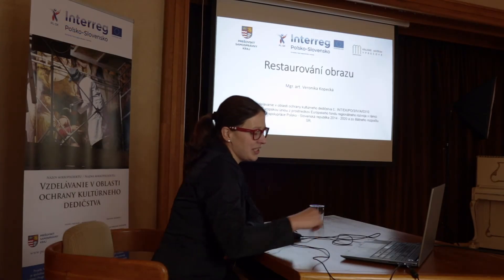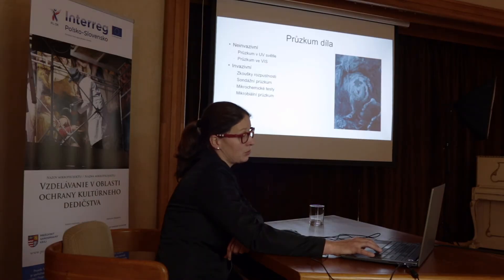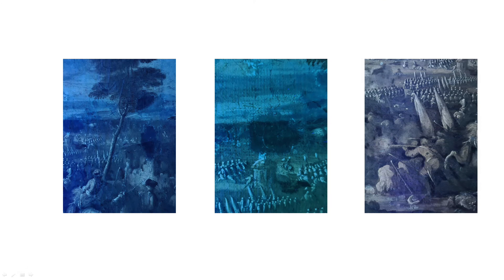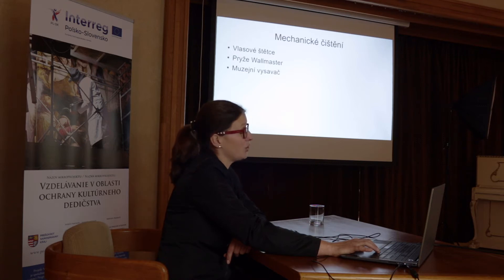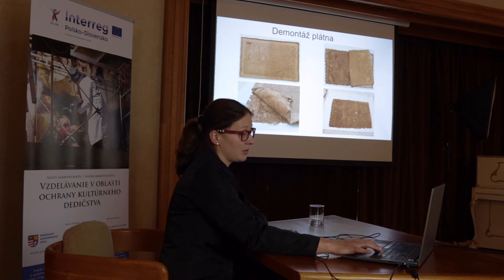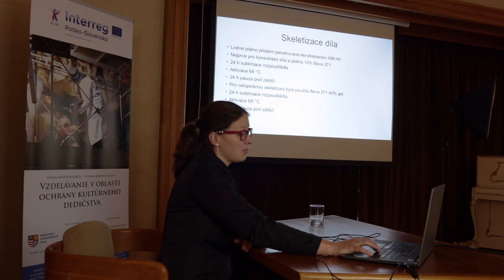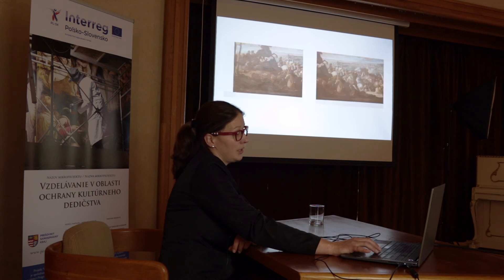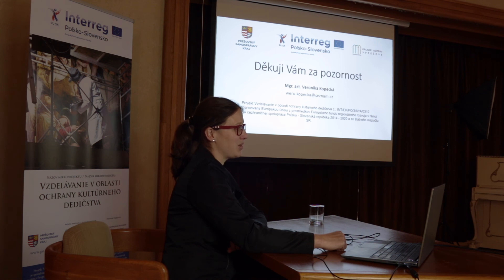Vzdelávací seminár - Reštaurovanie závesného obrazu - Obraz bitky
Záznam z druhej časti vzdelávacieho seminára z dňa 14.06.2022 konaného v barokovom kaštieli v Hanušovciach nad Topľou. Prednáša Mgr. Art. Veronika Kopecká, certifikovaná reštaurátorka z Českej republiky.